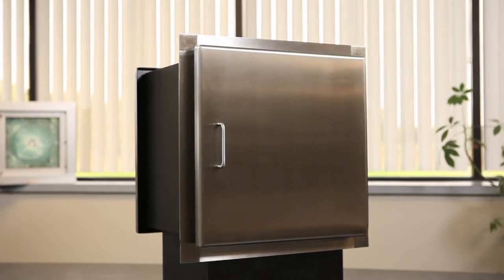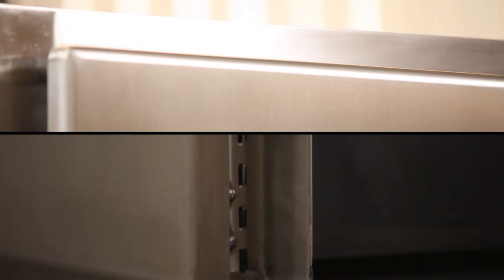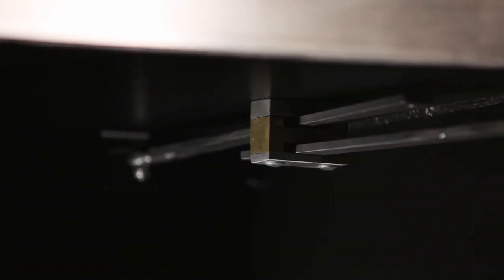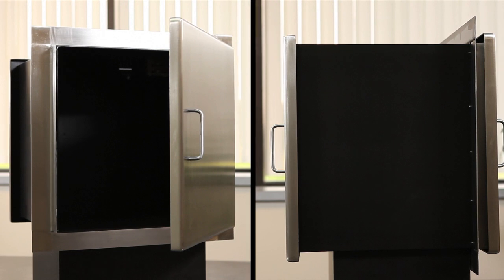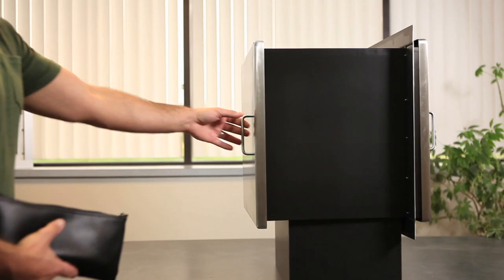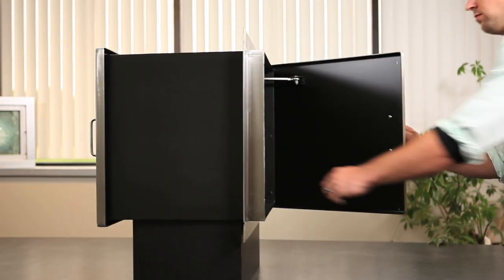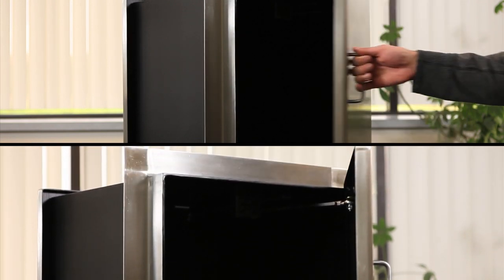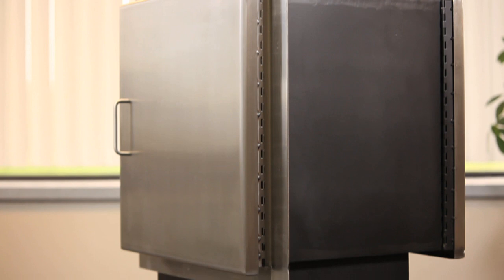SPE Bullet-Resisting Package Passer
The SPE Bullet-Resisting Package Passer - is designed to pass small, to medium packages on a moderate to frequent basis, requiring little to no maintenance. A mechanical interlocking mechanism prevents both doors from being opened simultaneously, allowing packages to be passed through a barrier without a breach of security.

for information on bulletproof glass & barriers for jewelry stores, banks, government, convenience stores, pharmacies, higher education, and other industries.